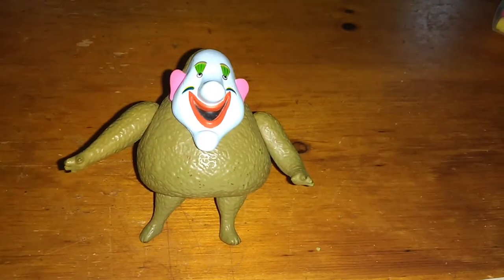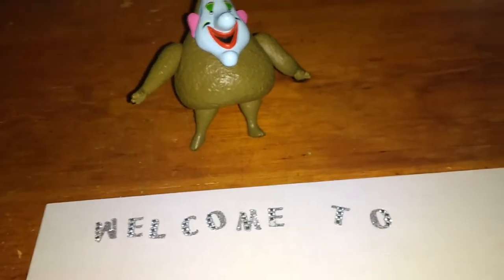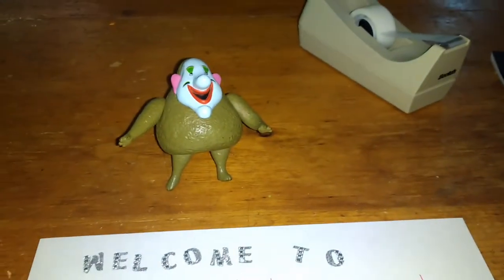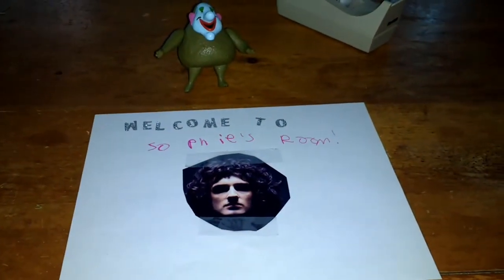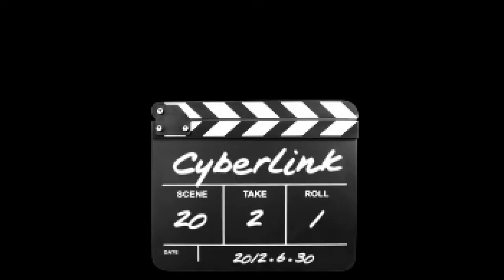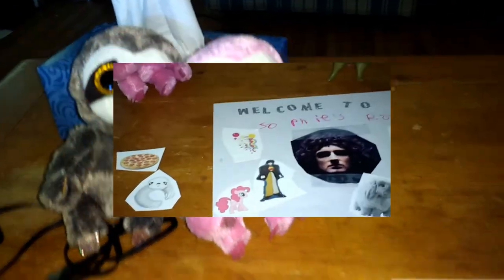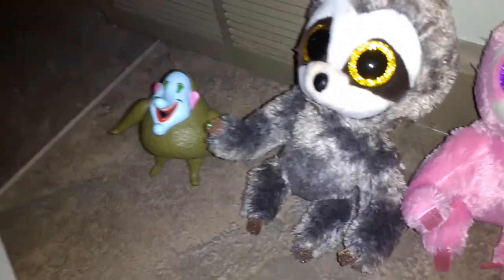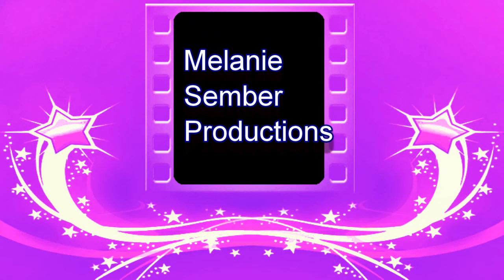DIY video: Making a sign for your bedroom door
Wanna know how to make your bedroom door more awesome? Watch this and find out!

This video, along with all other videos on this channel, were not originally intended to be made for kids. This channel has G and PG content.

Prizefighter by Norma
Rockwell

Where by R.LUM.R

Sunshine by Kevin
MacLeod

Sped up super rare
Sesame Street Season
31 credits from
MattAKASchfiftyThree

Sound effects used:

Ta Da sound effect
from Needed Sound
Effects

Scissors sound
effects from n Beats

Boohbah sounds from
the episode Pearly Shells
(Boohbah itself belongs
to DHX Media)

Harp sound effect from
Jojikiba

Twinkle sound effect
from Free Sound Effects

Art made by me

Images from Boohbah Wiki
- Fandom, Pinterest, Fingerlings® by WowWee,
Amazon.com, the Queen magazine, Google
Images, Charming Charlie and Hungry Howies

Starring Jeremy the Chicken Man, Dangler the
sloth, Simone the sloth and me, of course!

I give credit to everyone in this video

over any as criticism, comment, news reporting, teaching, scholarship, and research.
by copyright statute that might otherwise be infringing. Non-profit, educational or personal use tips the balance

I will remove this if this gets blocked worldwide